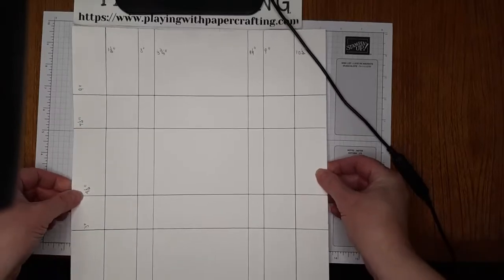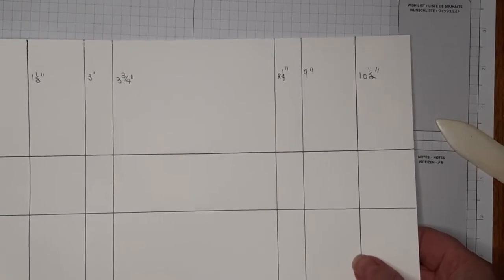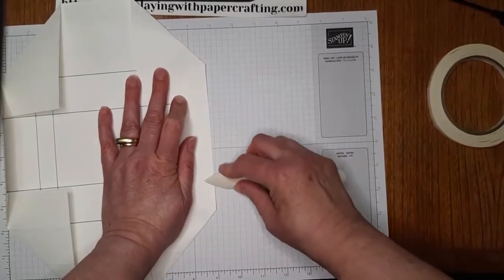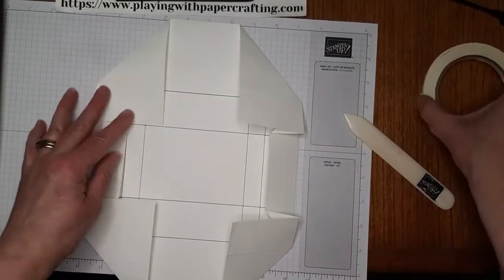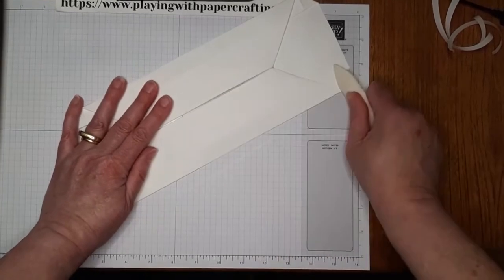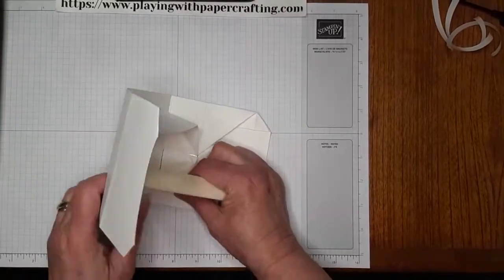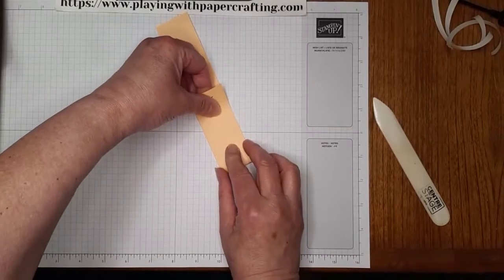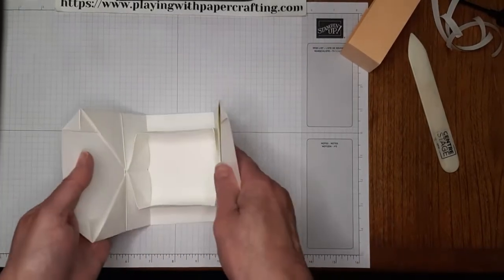How to Make a No Cut Folded Box from 1 DSP Sheet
I show you how to create a gift box from one 12" x 12" piece of Designer Series Paper without needing to cut it and without even needing adhesive although a small amount can be helpful. You can store it flat until you need it. This one is made with a 12 x 12 sheet of white cardstock so you can see the score lines, but if you go to my blog you can see how pretty they can be made from designer paper.